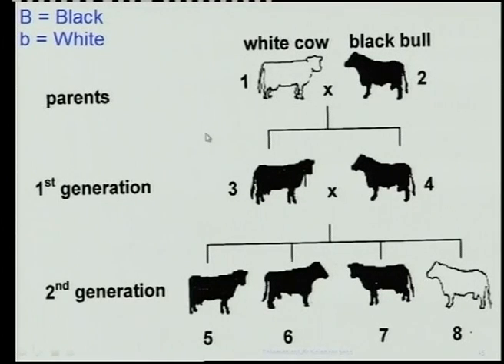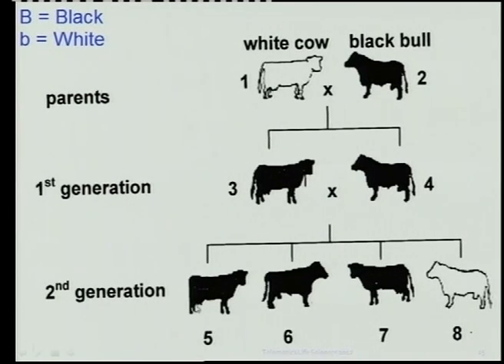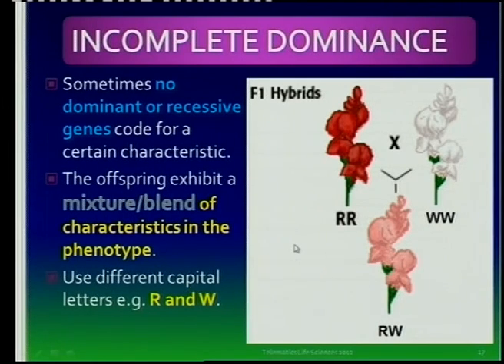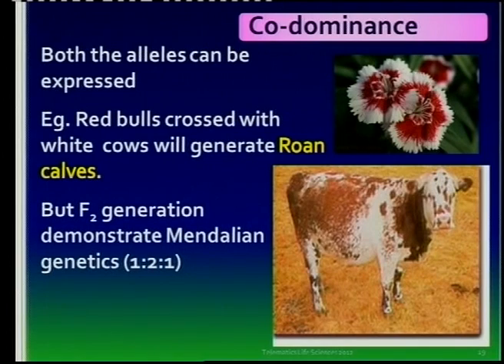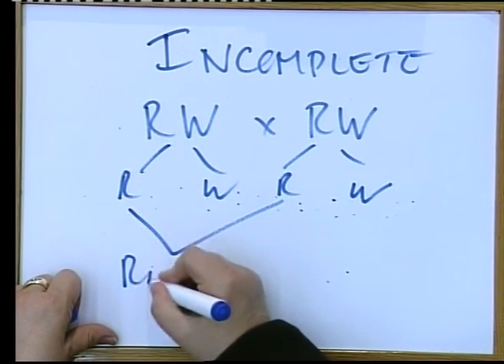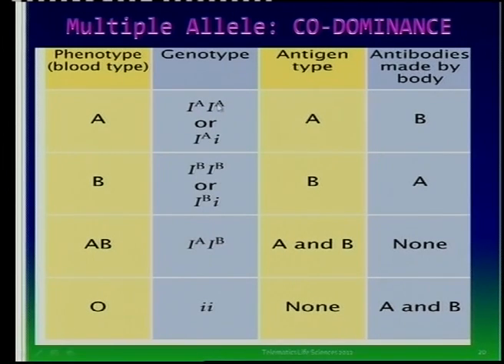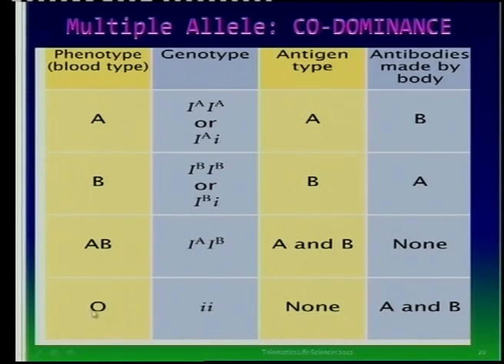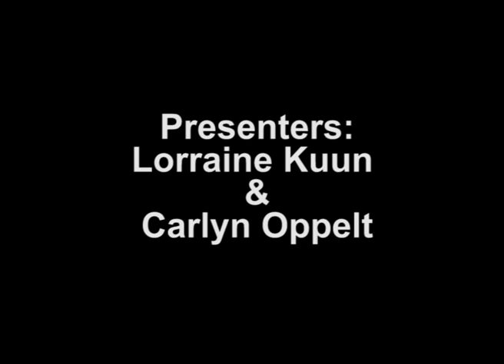Matric revision: Life Sciences: Genetics (3/5): homozygous ...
Homozygous, dominance, co-dominance, incomplete dominance, multiple alleles

Which of the cattle will definitely be homozygous? What if both are dominant? How does co-dominance differ from incomplete dominance?